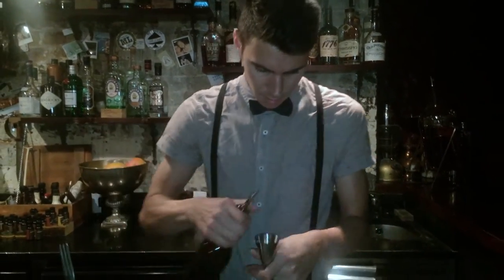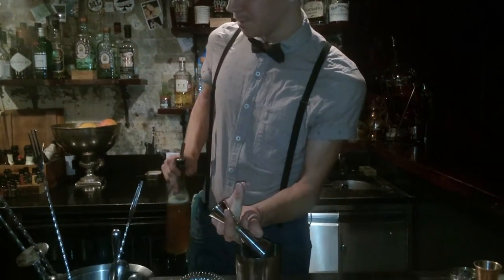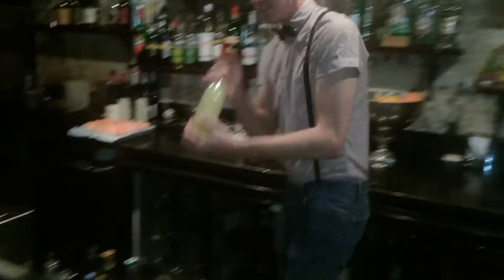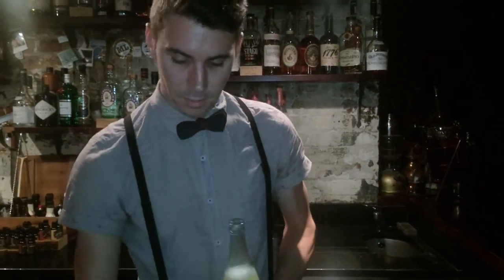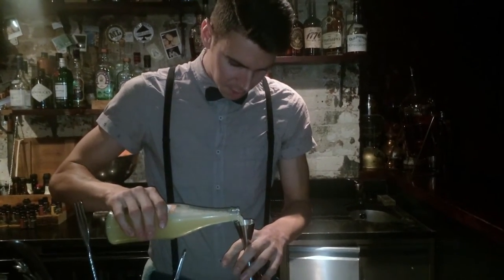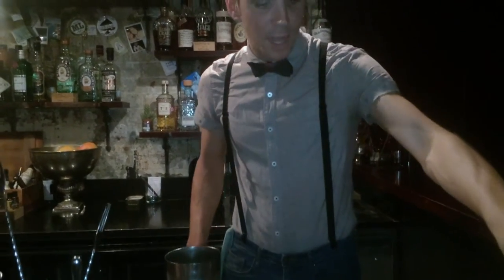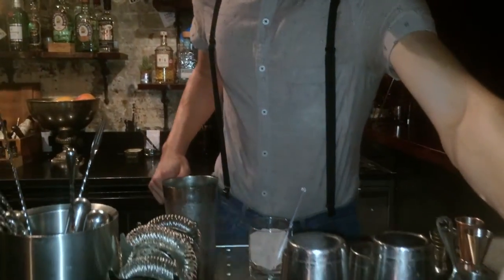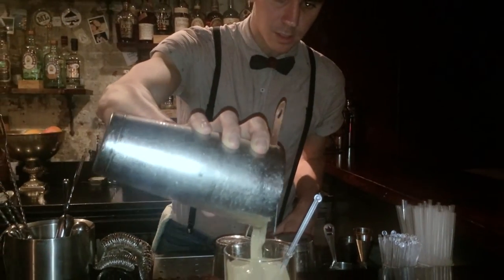Rhys Wilson from Happiness Forgets (London) : Penicillin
Rhys Wilson from Happiness Forgets makes for us a classic Penicillin